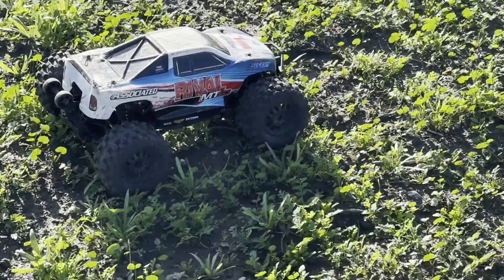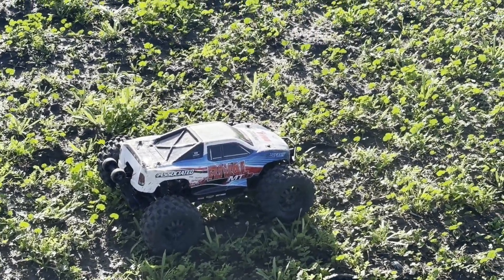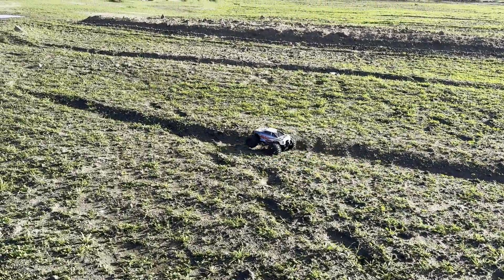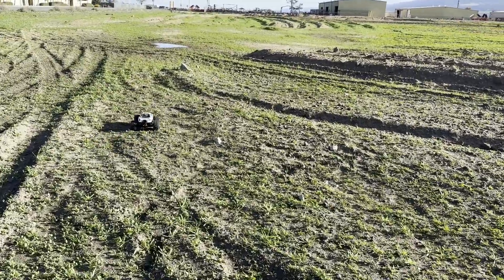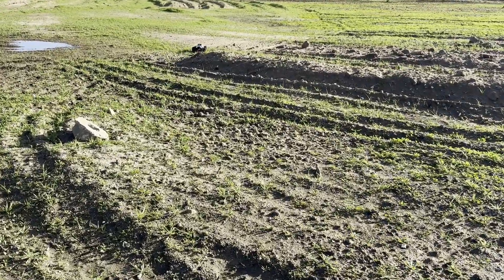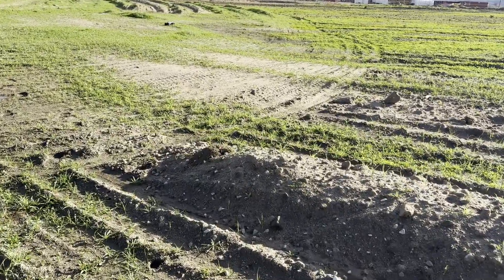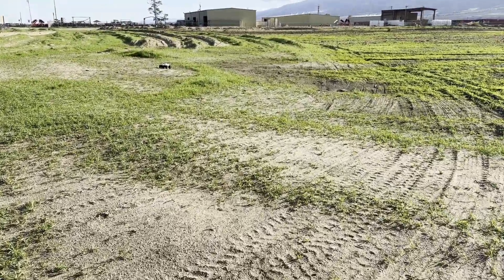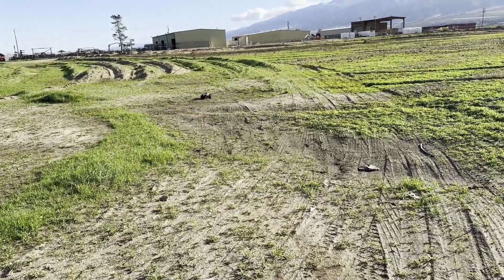Rival MT10 fixed And It Rips Now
JJ Customs LLC